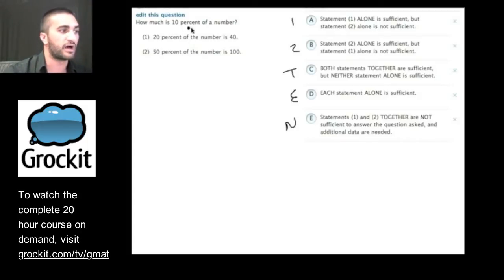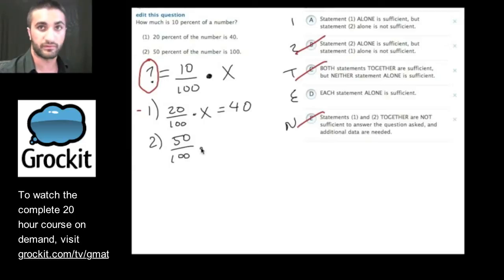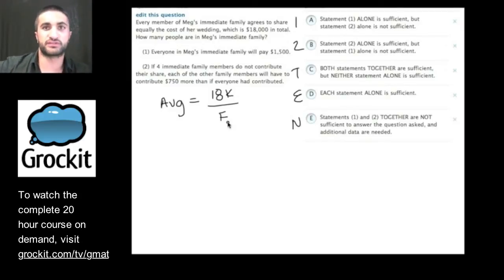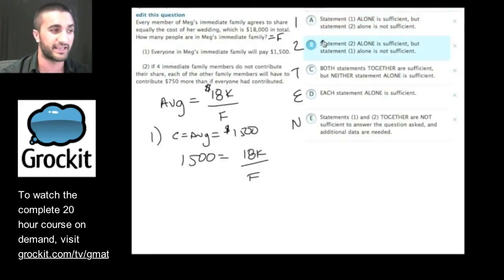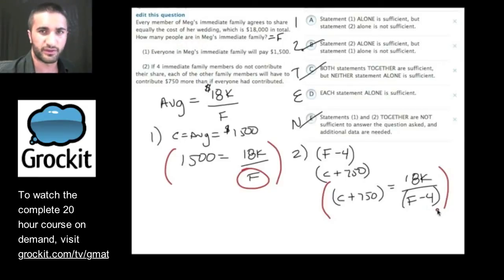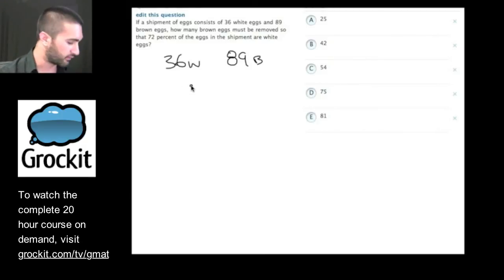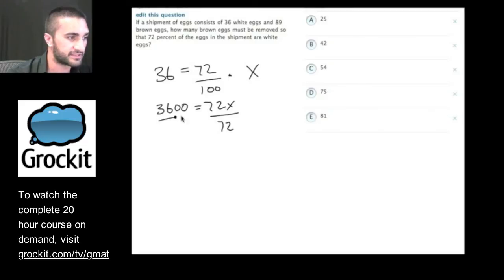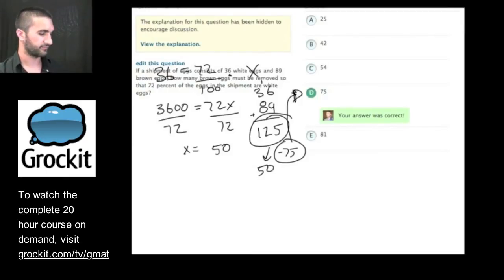Grockit GMAT TV Lesson 2, Part 5 (Quantitative Data Sufficiency)